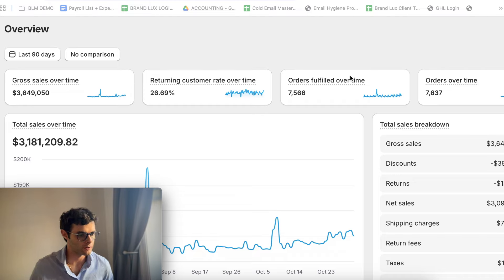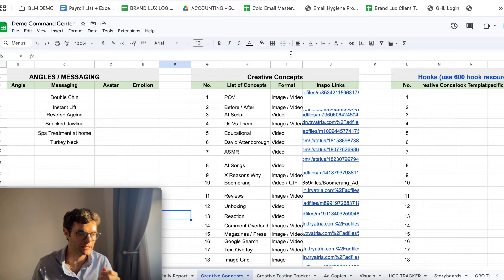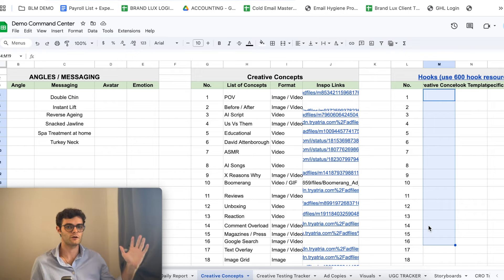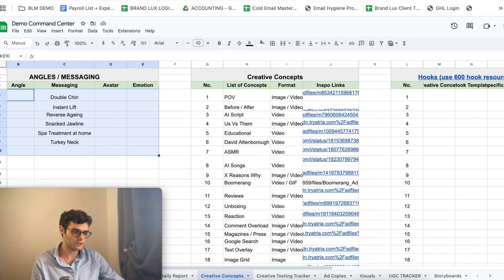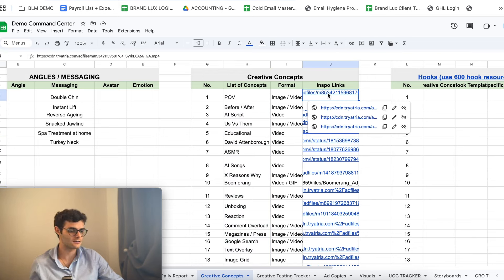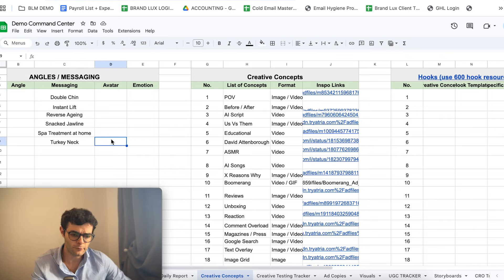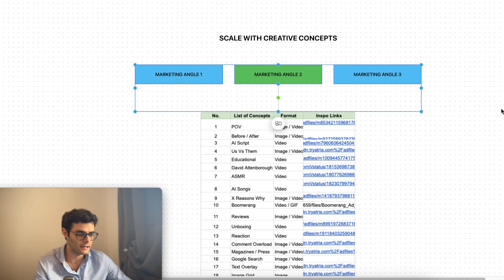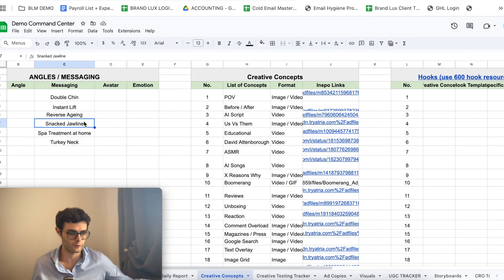$3,181,209 on Shopify...last 90 days | Full Creative Scaling Strategy